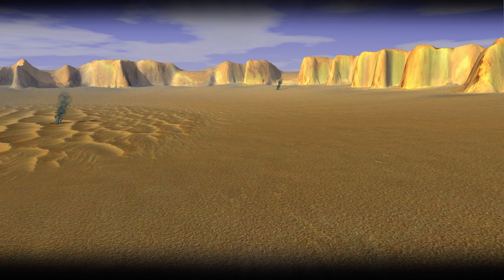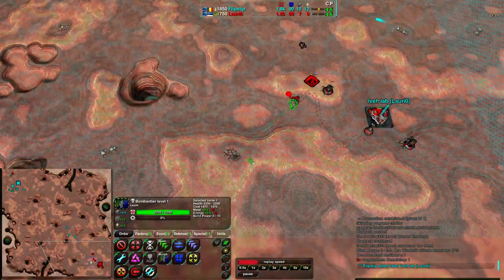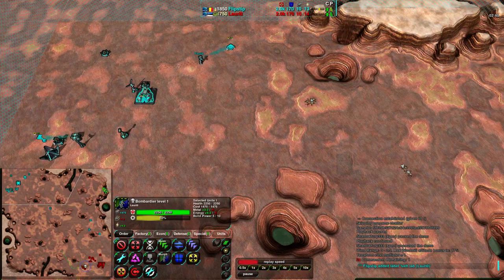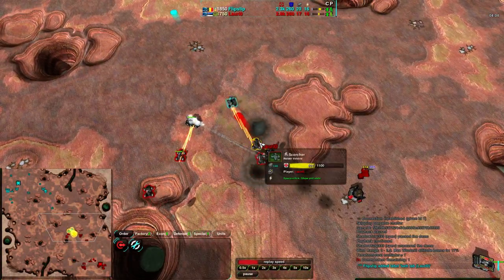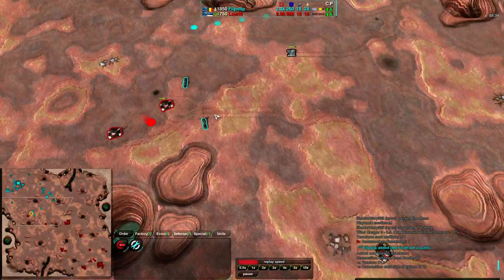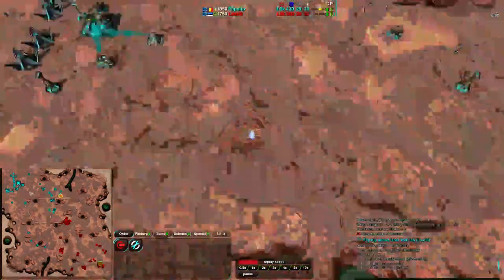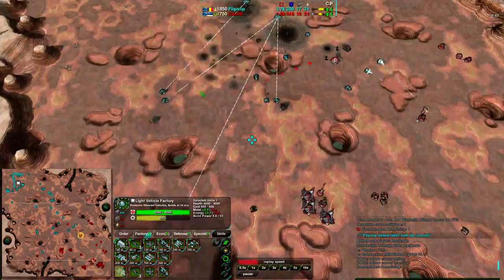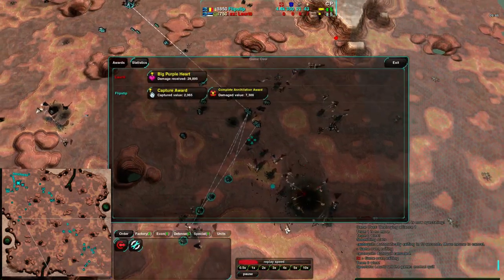2013/12/05: FlipStip(LV) vs Lauri(LV) on Titan Duel - Zero-K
Once again, we are on Titan Duel, let's see how these players handle it.

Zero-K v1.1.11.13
FlipStip(Light Vehicles) vs Lauri(Light Vehicles)
Map: Titan Duel

Highlights (may be spoilers):